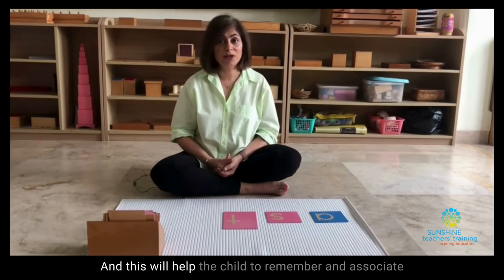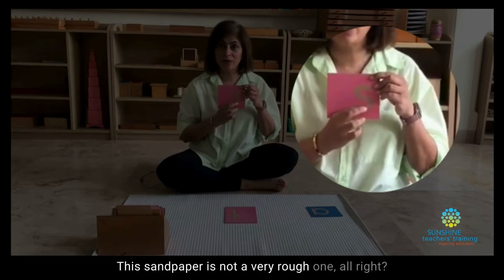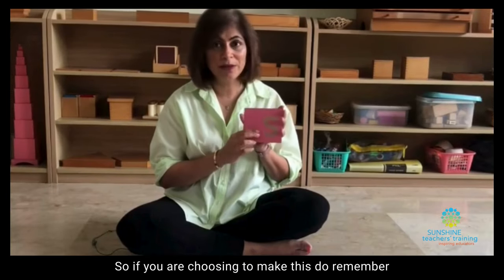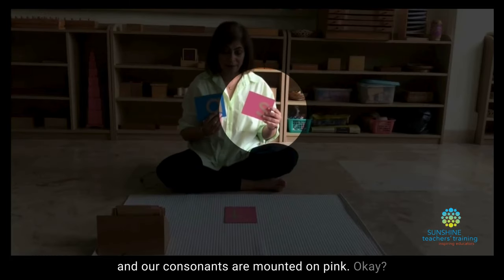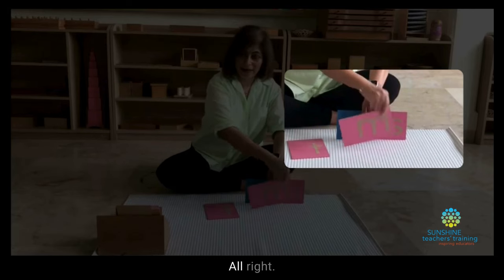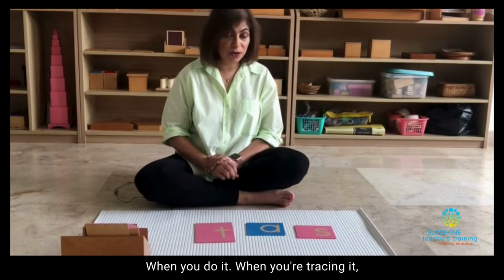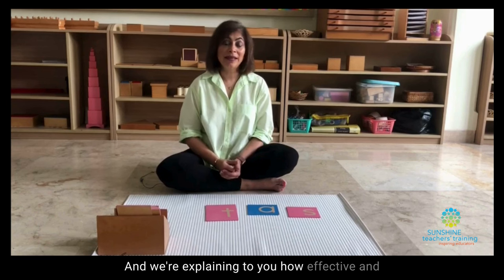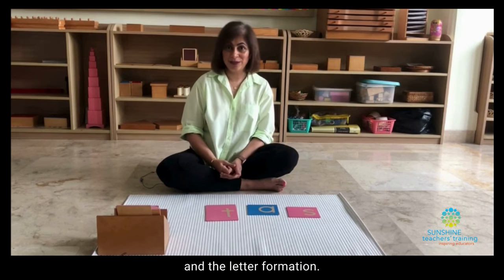Montessori Materials: How to Make Your Own Sandpaper Letters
Explore the effectiveness of Montessori sandpaper letters in helping children understand and remember letter sounds and shapes. This sensory approach facilitates letter-sound association and formation, making Montessori learning easy and engaging. Discover the gentle, tactile method that enhances language learning for young children.

Want to learn more about Montessori and how it benefits your child?
for even more resources!